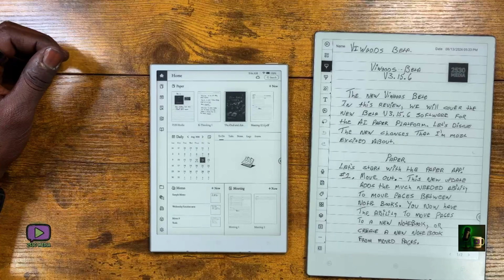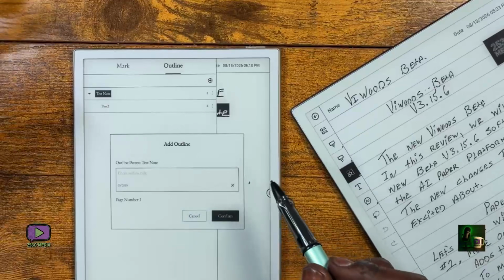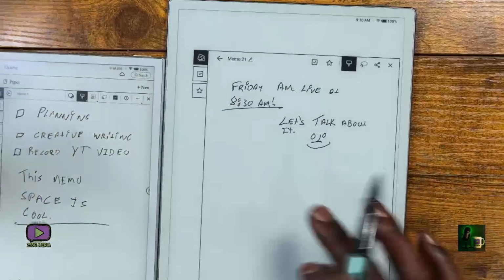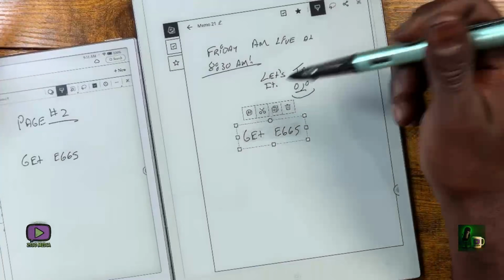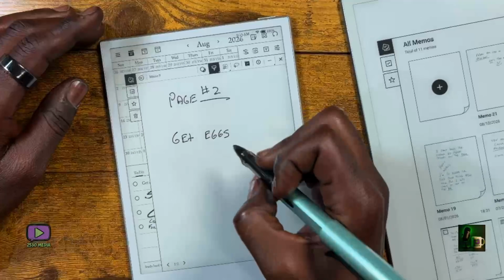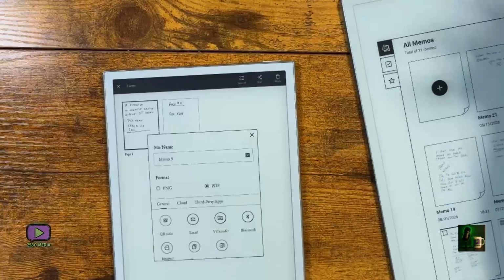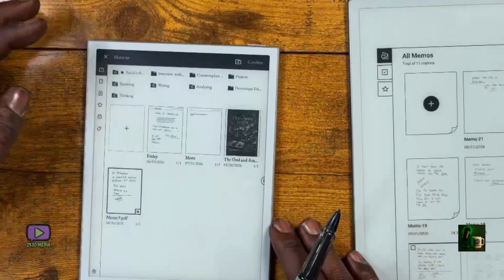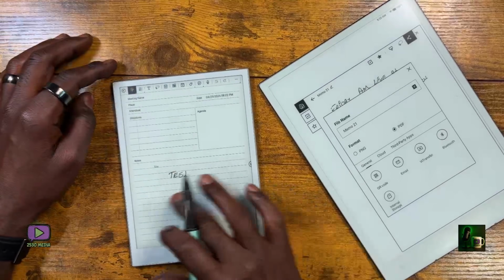ViWoods AI Paper V3.15.6 — The Update That Changes Everything”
The ViWoods AI Paper Update V3.15.6 is here — and it’s the most powerful release yet. This update introduces the long‑awaited multi‑sync feature, allowing seamless connection and synchronization between multiple AI Paper tablets. With major improvements to organization tools and the Calendar app, ViWoods continues to push the boundaries of what e‑ink productivity can be.
In this video, we dive into how V3.15.6 transforms the ViWoods experience — from smarter note management to smoother device integration — making it the best update yet from one of the top brands in e‑ink writing and reading tablets.
Let’s talk about why this version sets a new standard for digital paper workflows.